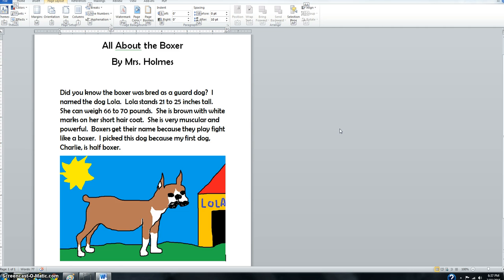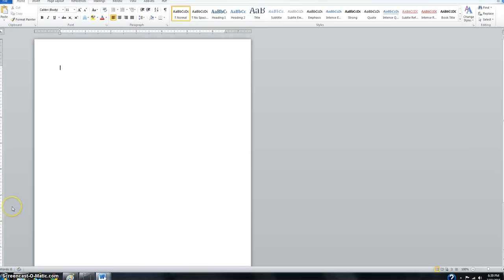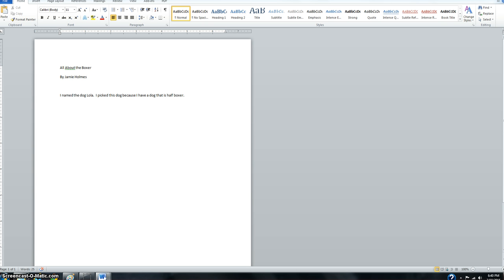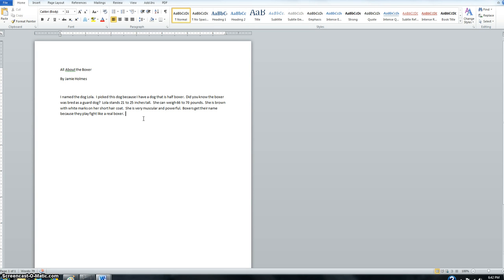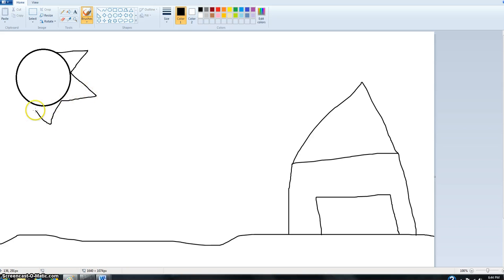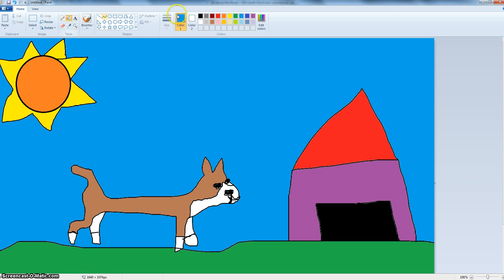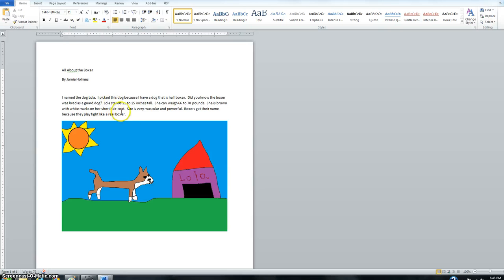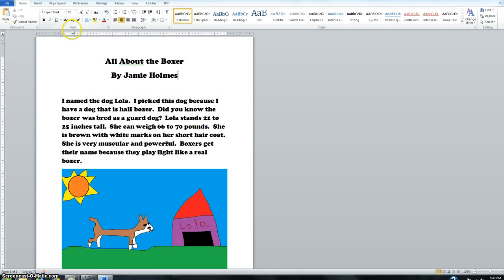Dog Breed Research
How to complete the project for our dog research!